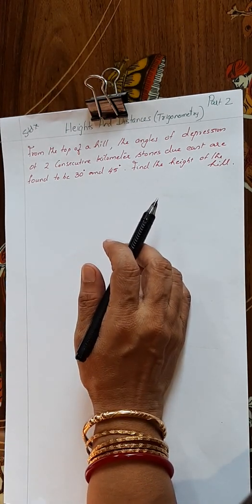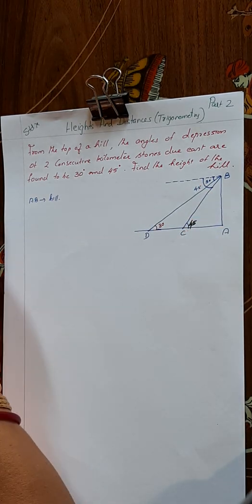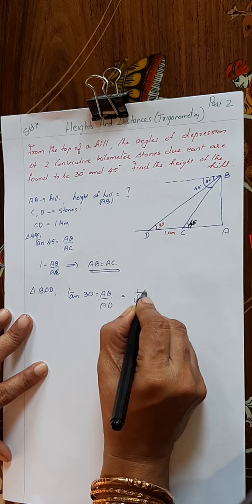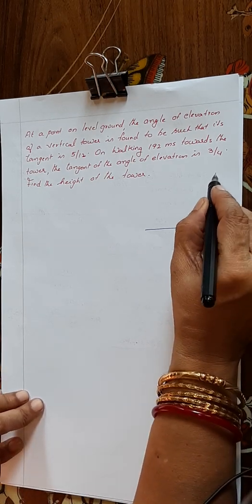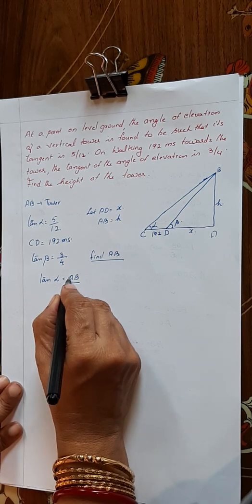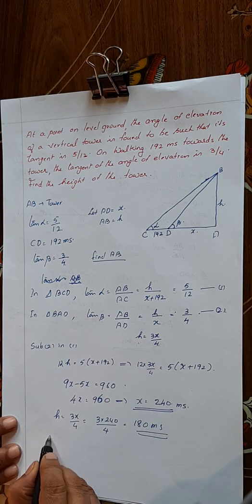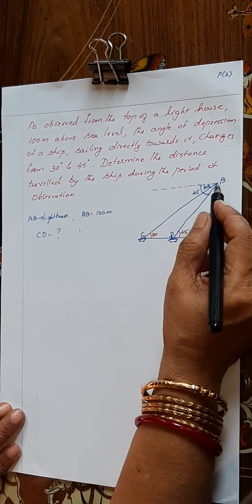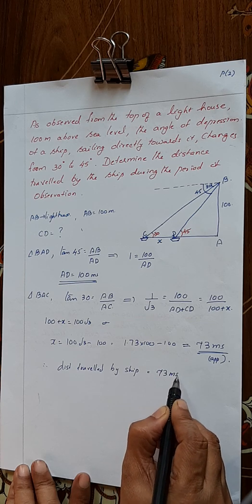TRIGONOMETRY ( HEIGHTS & DISTANCES) / PART 2